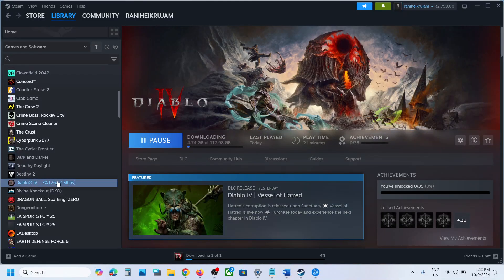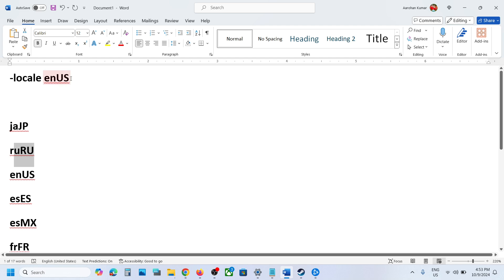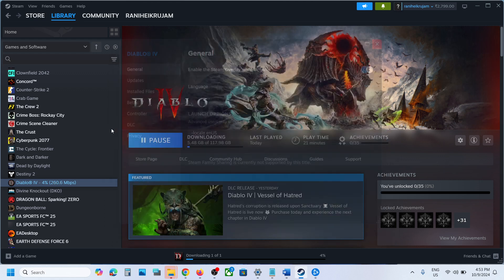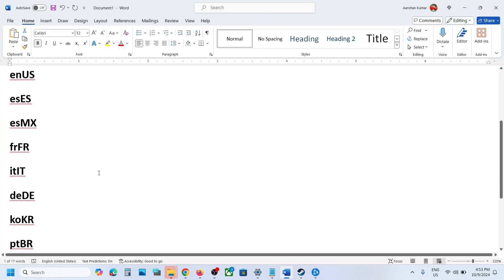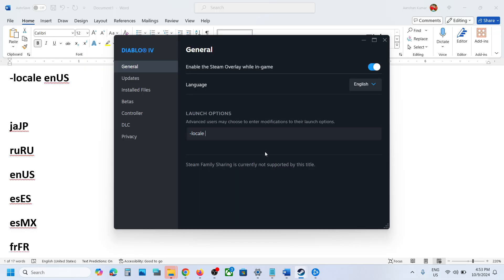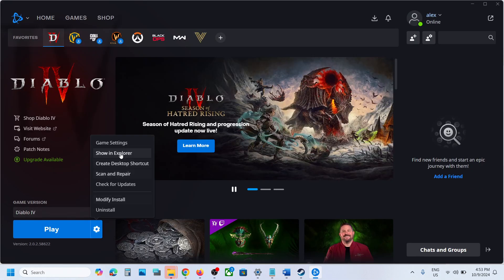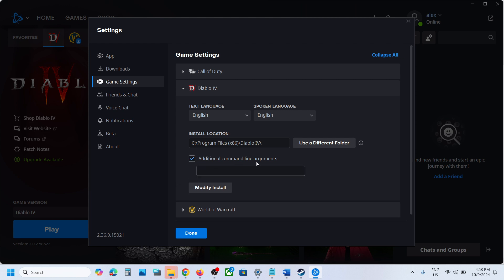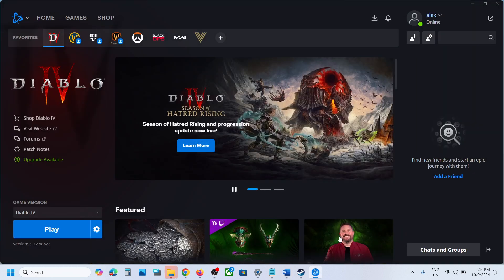Fix Language Change Not Working In Diablo IV/Fix Can't Change Language In Diablo IV On PC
Fix Unable To Change The Language In Diablo 4 On PC,Fix Can't Change Language In Diablo 4 On PC, How To Change The language In Diablo 4
jaJP
ruRU
enUS
esES
esMX
frFR
itIT
deDE
koKR
ptBR
ruRU
zhCN
zhTW
plPL
trTR